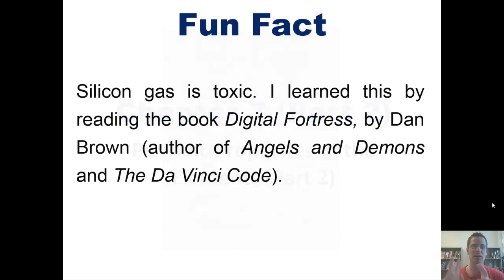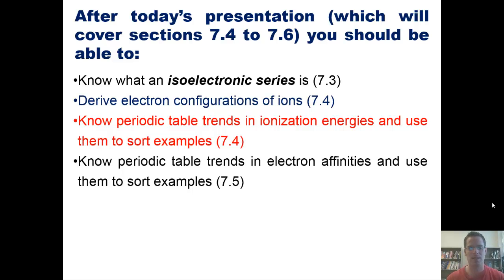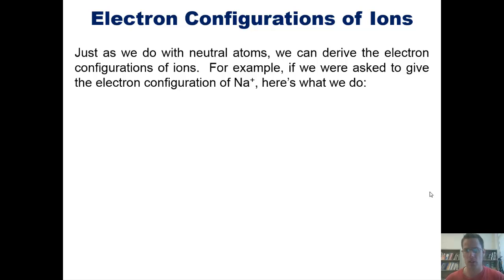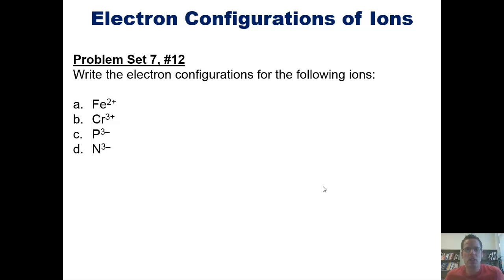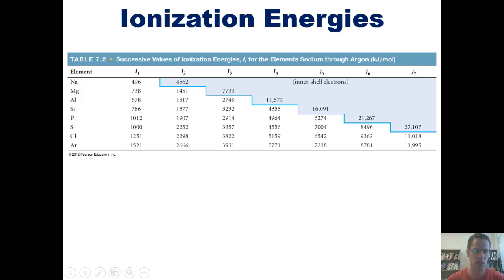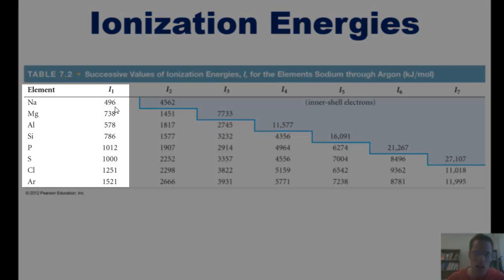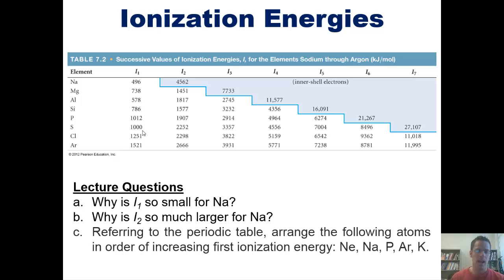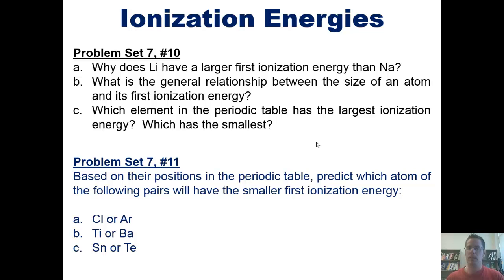Chapter 7 - Periodic Properties of the Elements: Part 3 of 11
In this video I’ll teach you how to determine if two ions are isoelectronic. I’ll also teach you how to determine the electron configurations of ions, and I’ll teach you about periodic table trends in ionization energies.